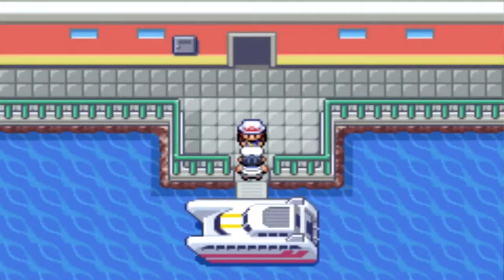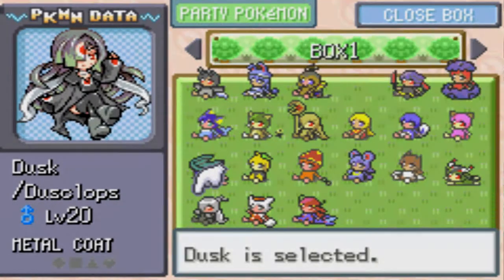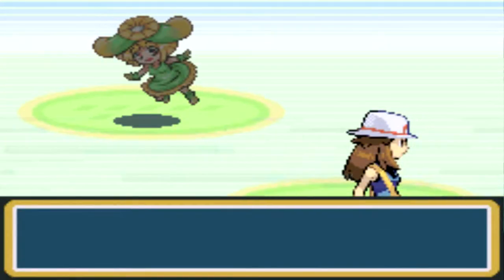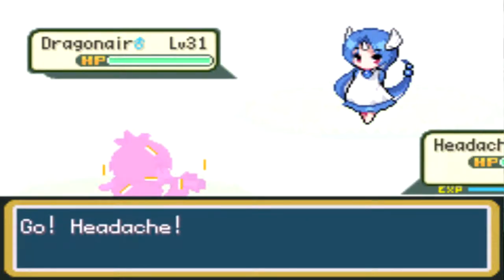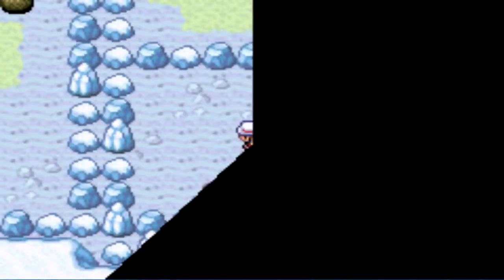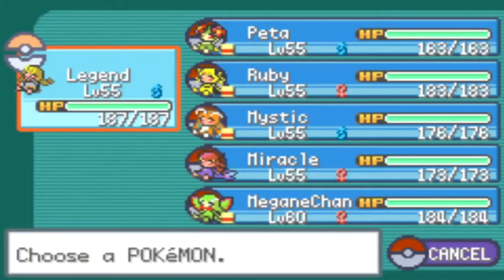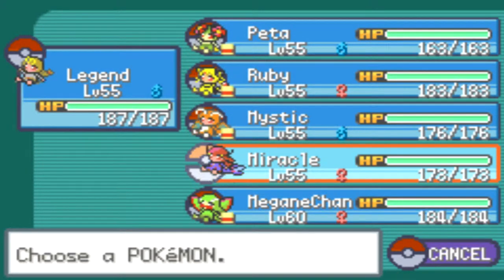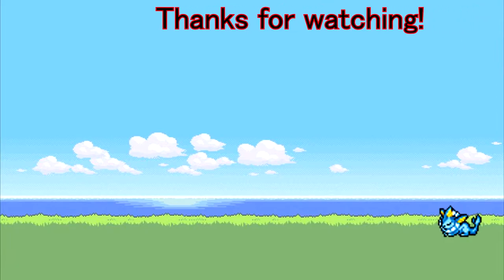Moemon FireRed Ep 22 5 The Chosen Team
Hey guys welcome back to another Moemon FireRed Randomized Nuzlocke series.

Zion's Gaming Channel (Freetime Chilltime);